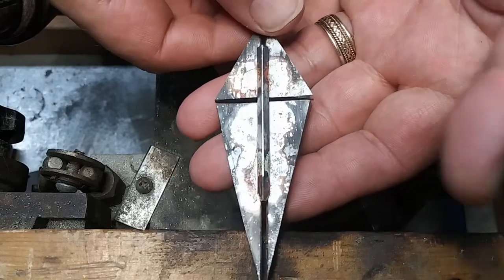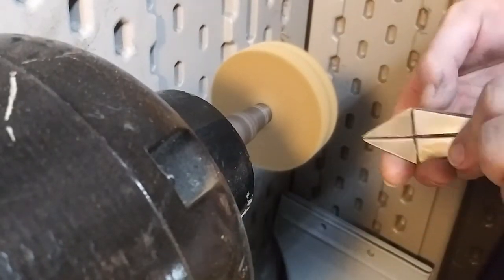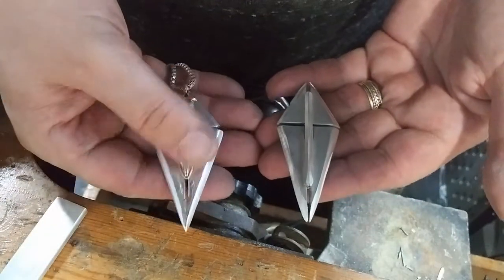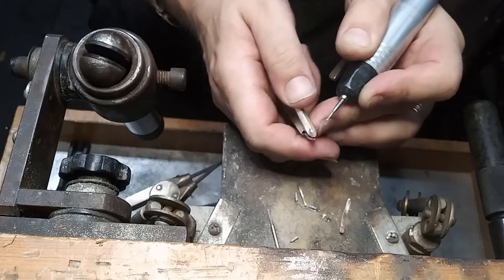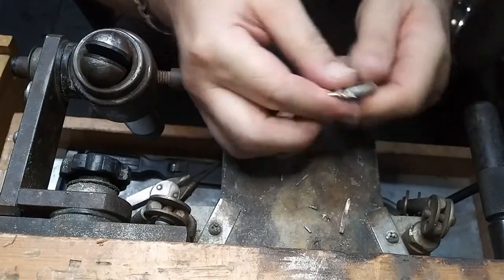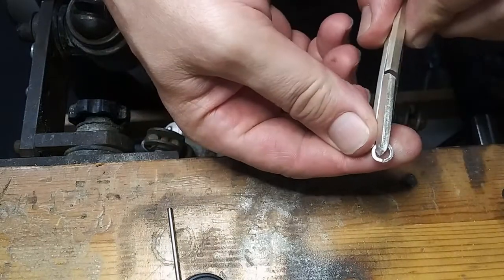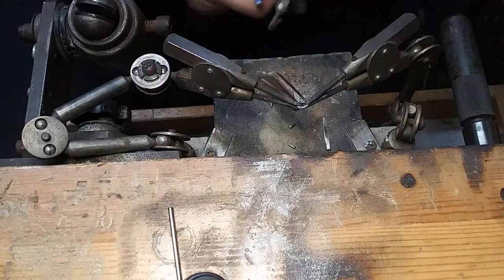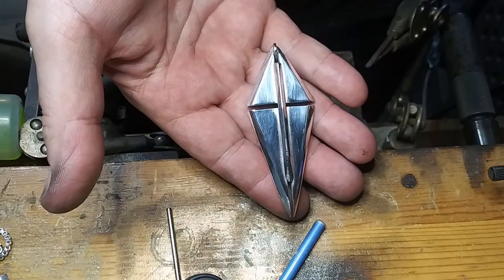Design of a pendant From Scratch pt 2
Masterjewelerman.com
MJM